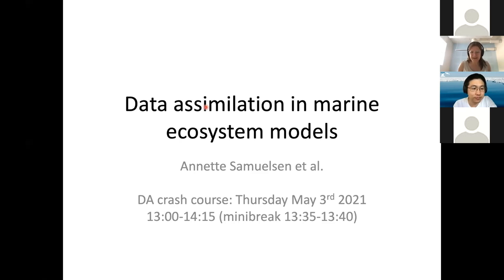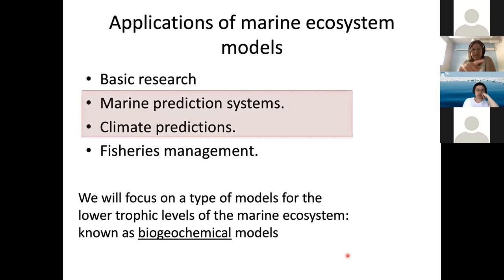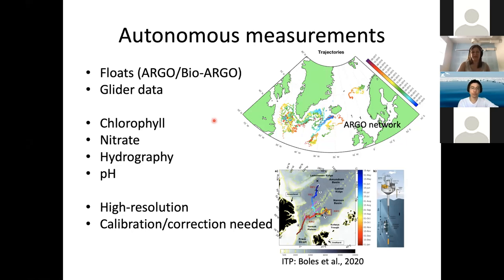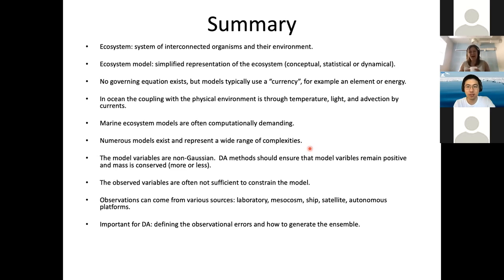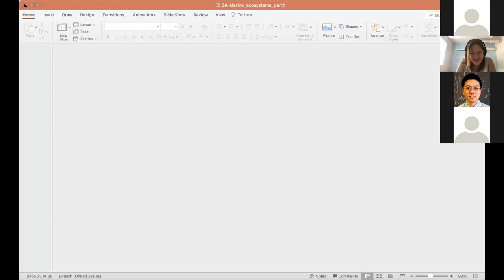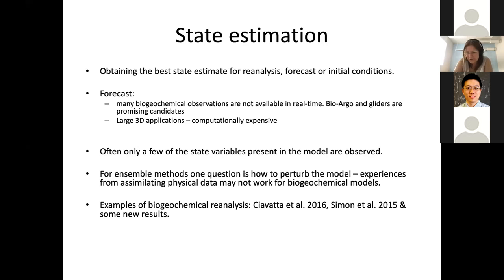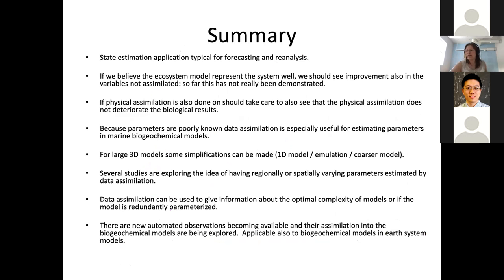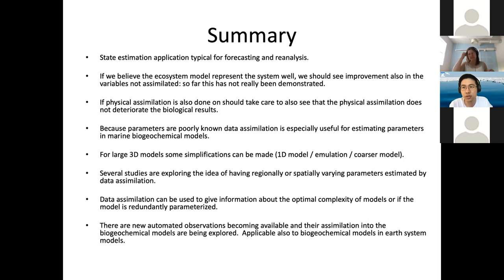Day 4. A. Samuelsen - Data Assimilation for marine ecosystems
Annette Samuelsen (NERSC, Norway):
Data assimilation for marine ecosystem